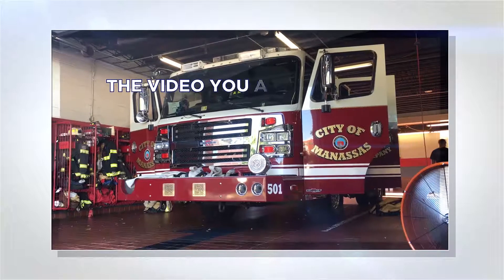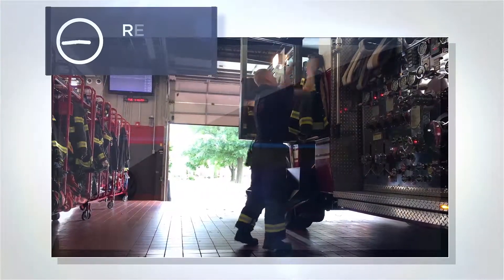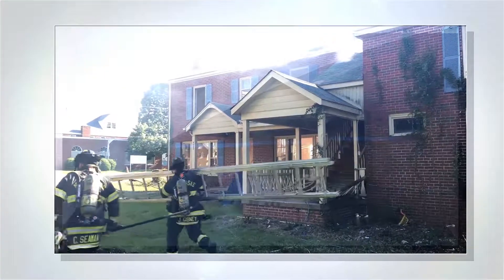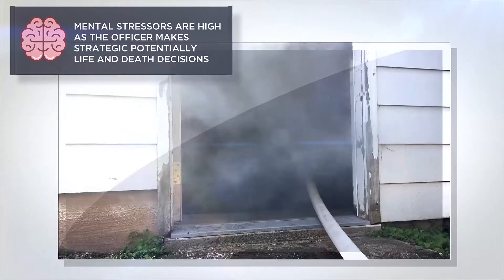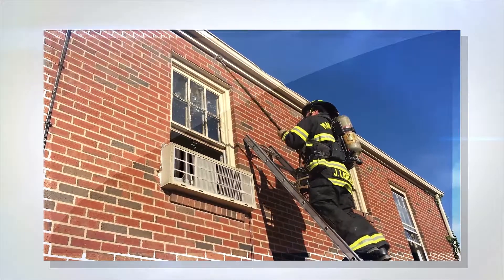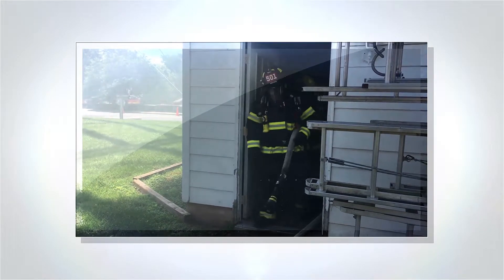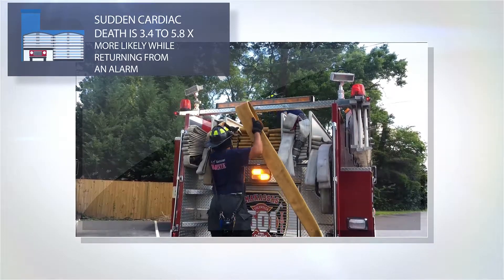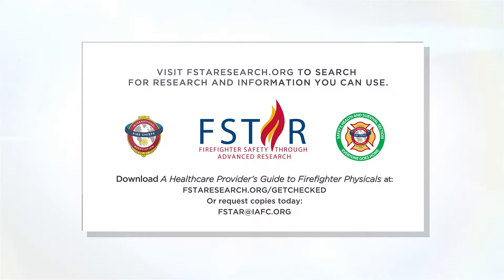Live action video for International Fire Chiefs Association